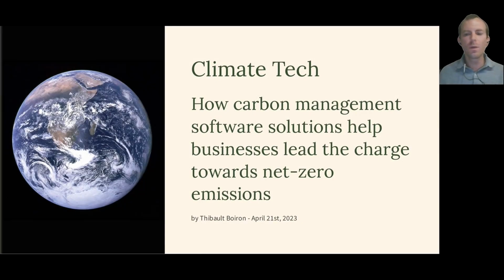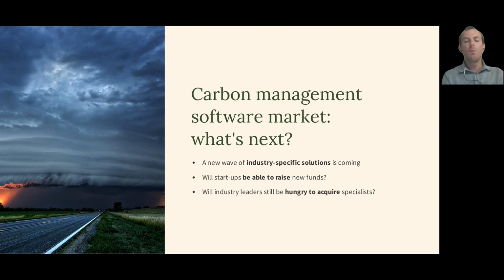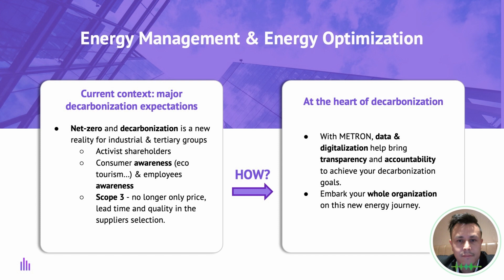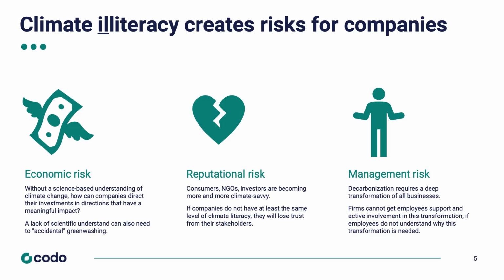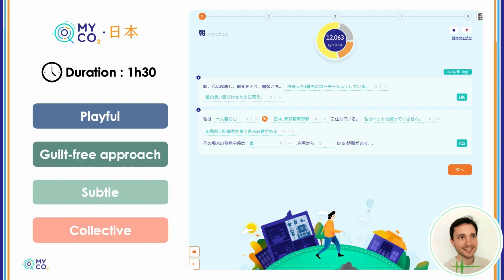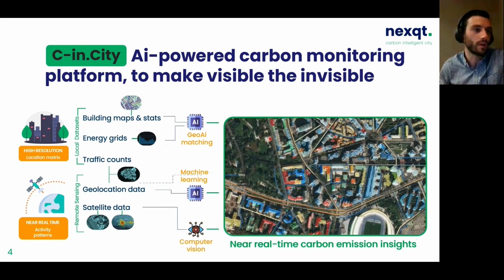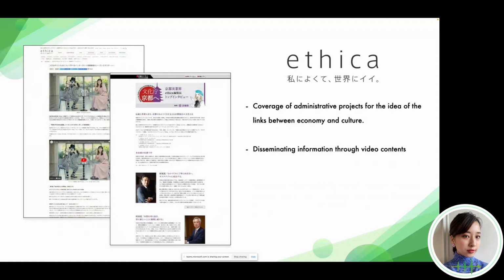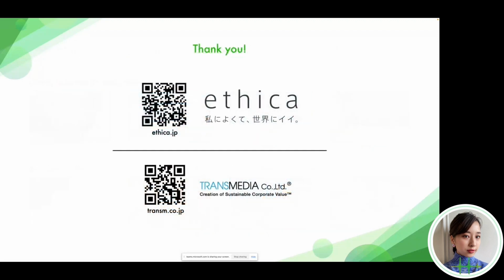Earth Day 2023 Review | Planting the seeds of a successful zero carbon economy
How can businesses gain accurate visibility on their carbon footprint? Then how to get internal support for decarbonization initiatives? And last, how to combine sustainable initiatives and business success? Challenges and solutions from France and Japan.

00:00:00 Start
00:00:06 Thibault Boiron
00:11:48 Michitaka Tokeiji
00:21:28 Kevin Lesaulnier
00:28:58 Stéfan Le Dû
00:39:31 Adrien Pichon
00:48:36 Nicolas Megel
01:00:14 Mimi Yamanaka

1: Thibaut Boiron, Sustainability & Climate Tech Advisor, former Accenture Song
2: Zeroboard Inc., Michitaka Tokeiji, CEO
3: Metron Japan, Kevin Lesaulnier, Head of Sales Japan & Korea
4: Codo Advisory, Stéfan Le Dû, Representative Director & COO
5: MyCO2 Japan, Adrien Pichon
6: Nexqt, Nicolas Megel, Lead Data Scientist – Cities, energy and carbon
7: TRANSMEDIA Co. Ltd., ethica Web Magazine, Mimi Yamanaka, Designer / Writer